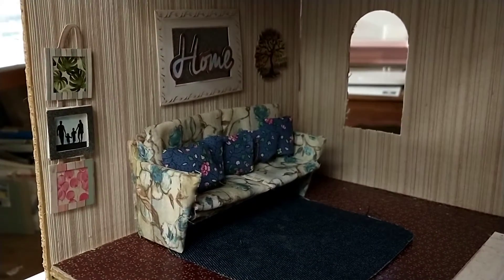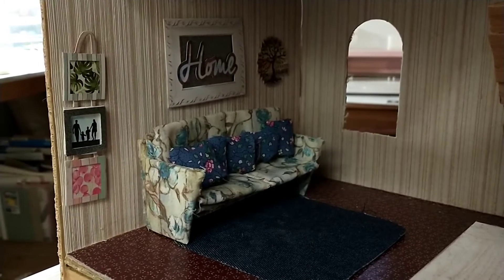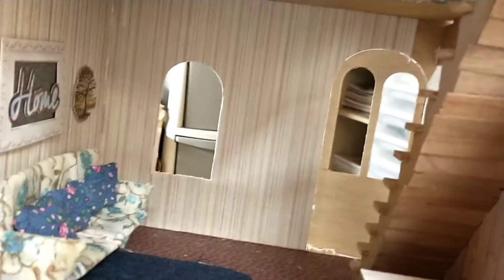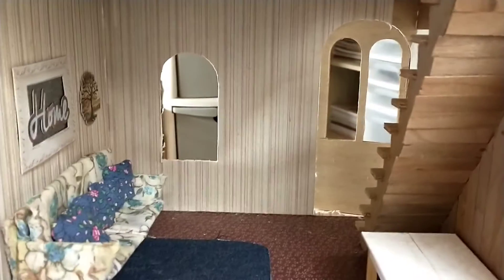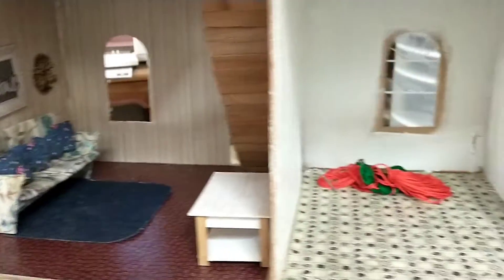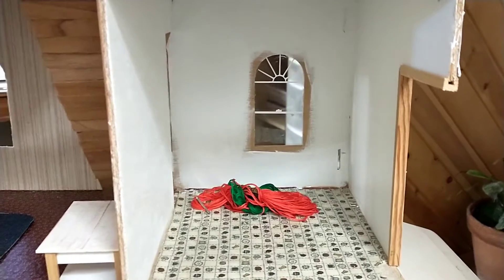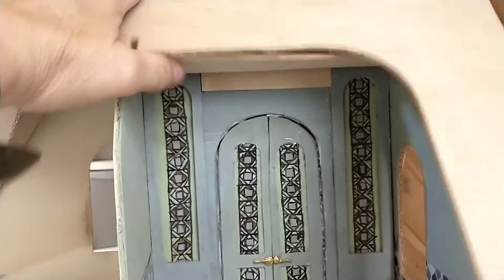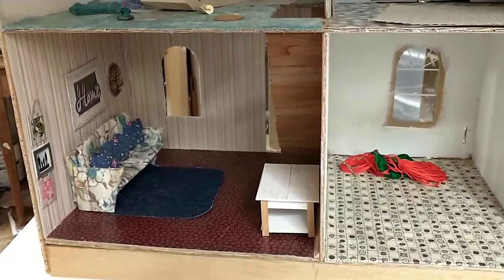Livingroom nearly done!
It looks like a livingroom!